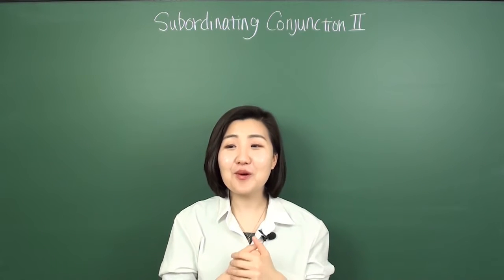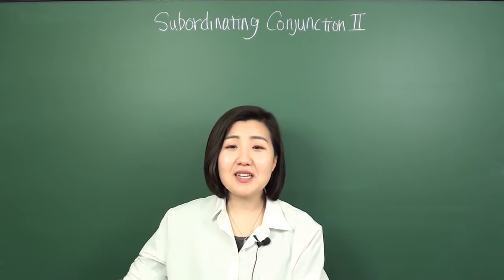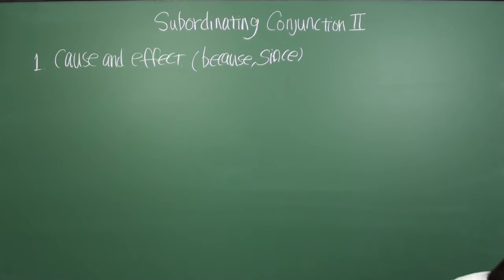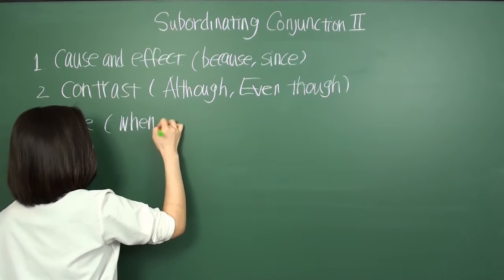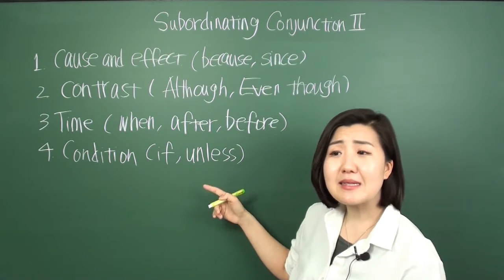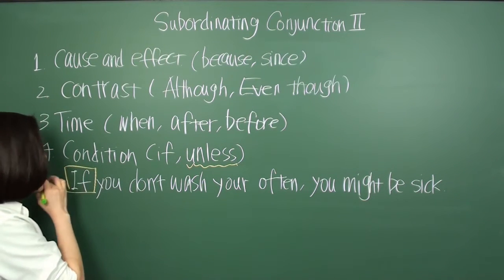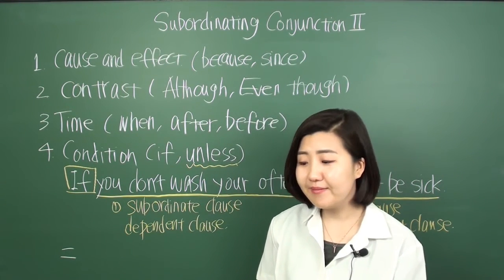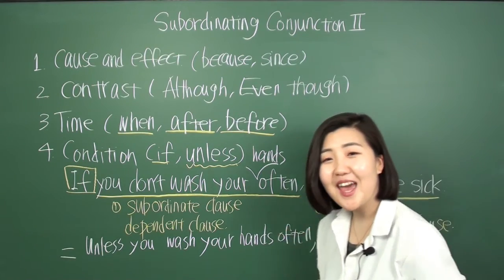Subordinating Conjunction 2